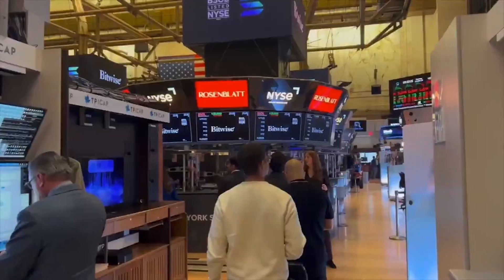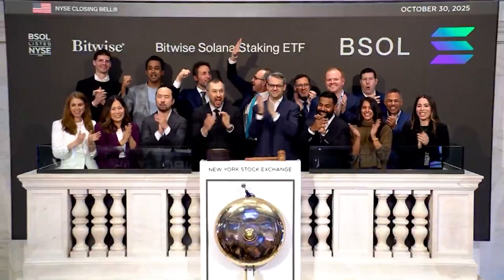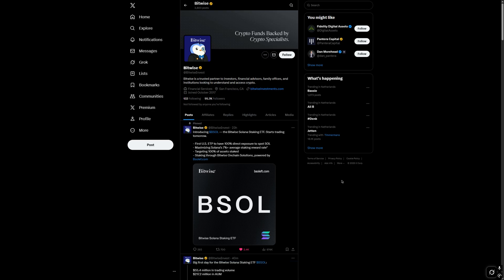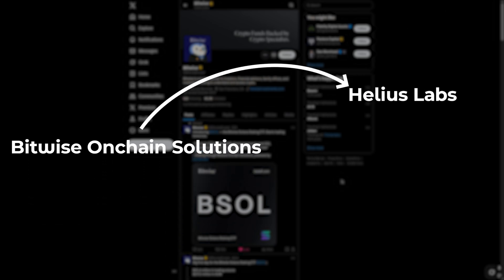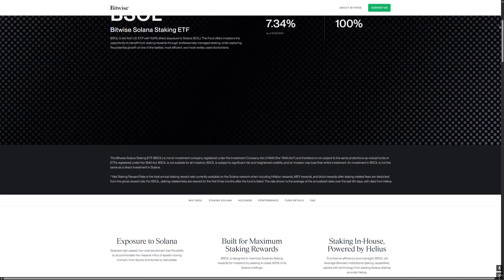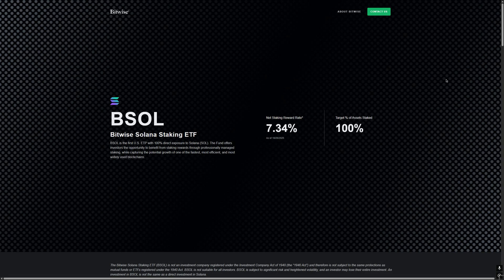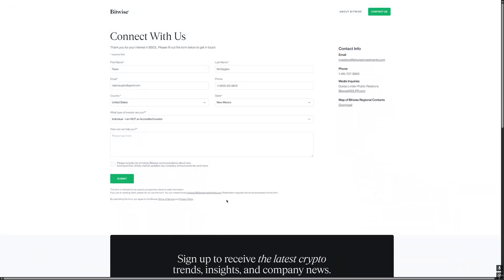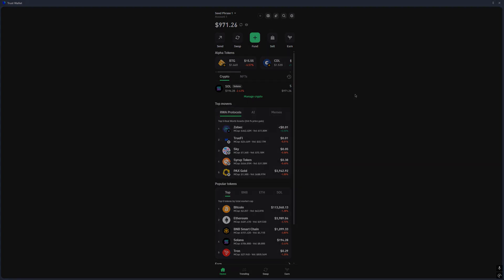Solana Airdrop BSOL | Managed staking — Full Step-by-Step Guide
Full Guide

BSOL is the first U.S. ETP with 100% direct exposure to Solana (SOL). The Fund offers investors the opportunity to benefit from staking rewards through professionally managed staking, while capturing the potential growth of one of the fastest, most efficient, and most widely used blockchains.

Learn safe methods to claim Solana airdrops in 2025

Correct use of Solana apps, bots, and tools for maximum rewards

Discover strategies for Solana airdrop farming

Stay updated on confirmed Solana drops and upcoming events

Beginner-friendly: wallet setup, Telegram alerts, and easy step-by-step instructions

📌 Inside this tutorial:

How to join and claim Solana BSOL  in 2025

Setting up a Phantom wallet securely

Using Solana drop checkers & Telegram alerts

Best farming strategies to maximize profits